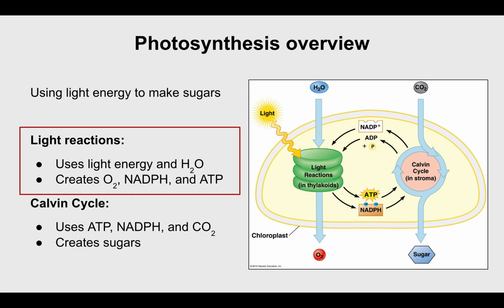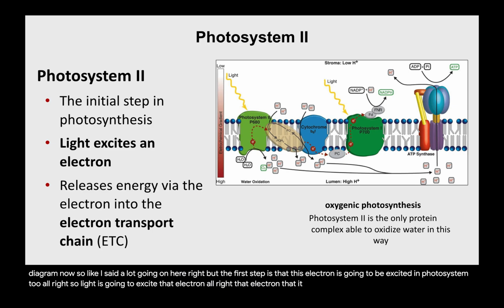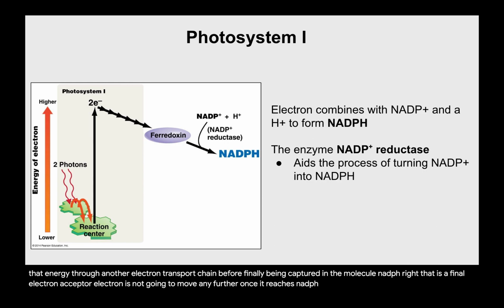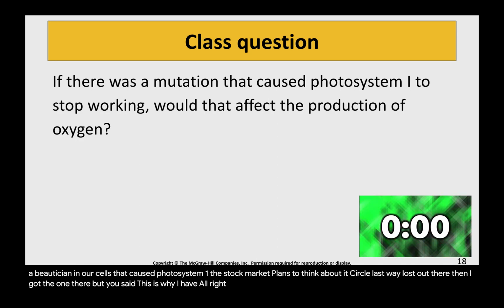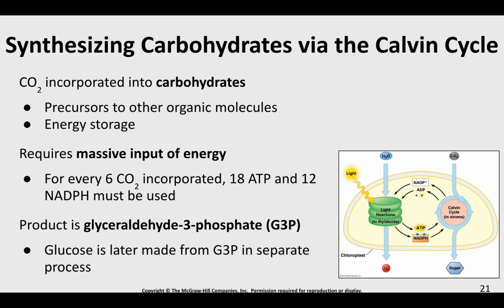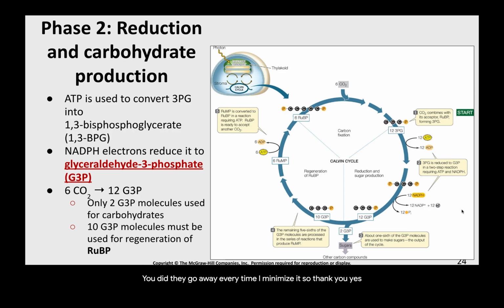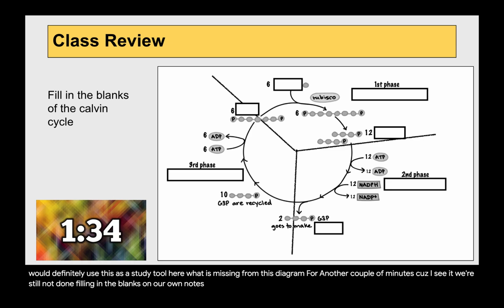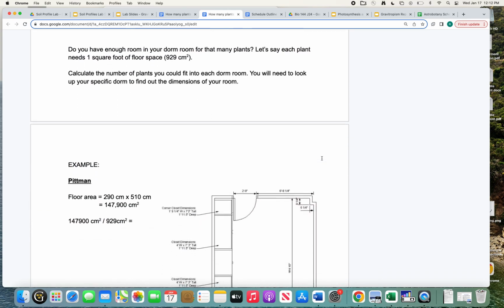BIO 144 Lecture from 1/17